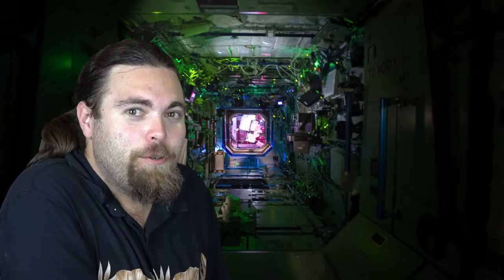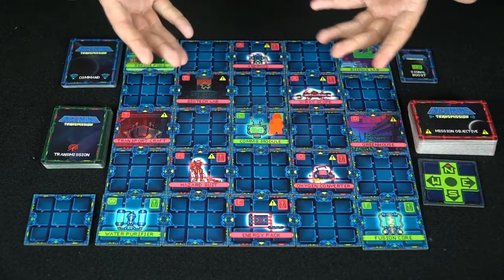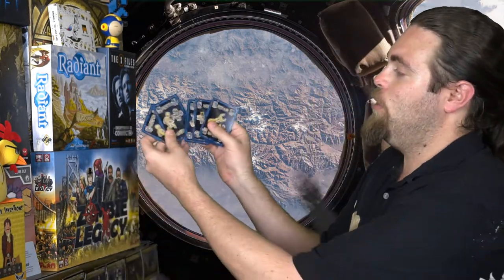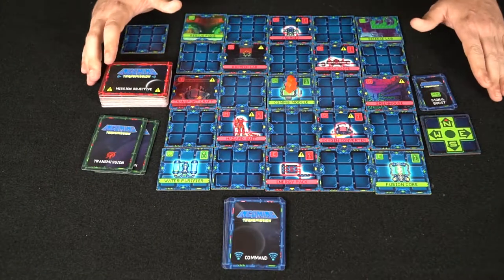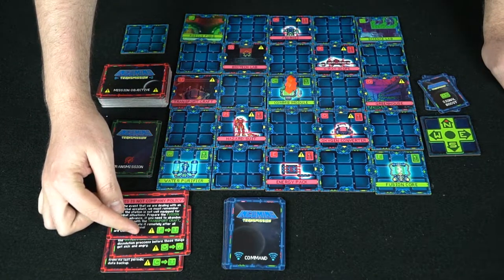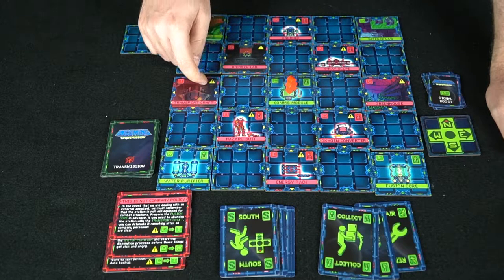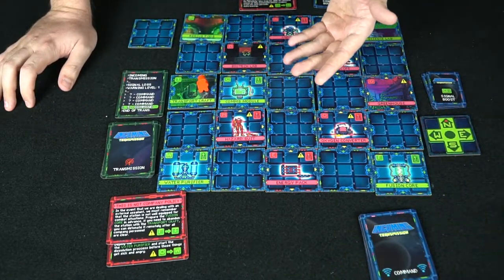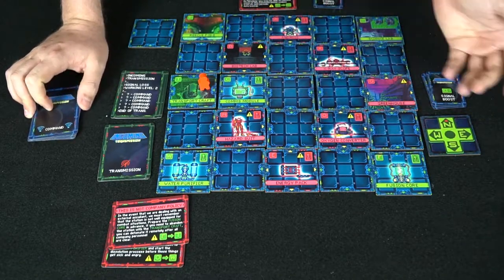Incoming Transmission - Kickstarter - Board Game Review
Incoming Transmission Review by Unfiltered Gamer